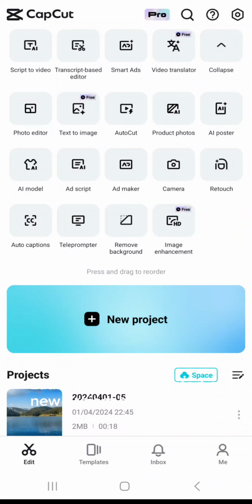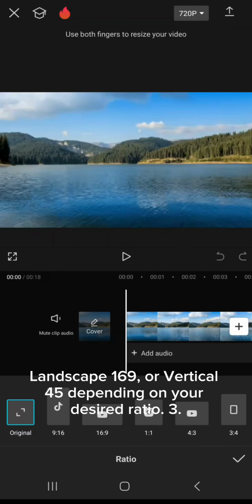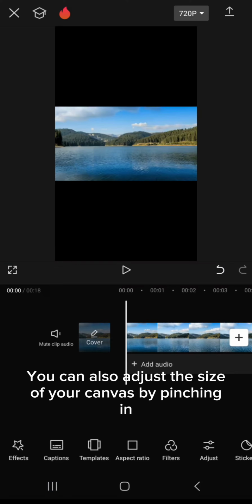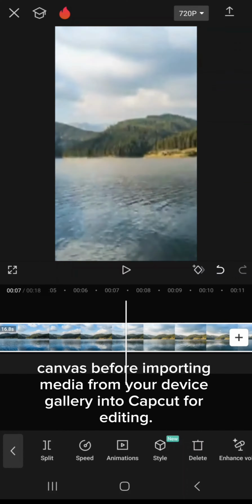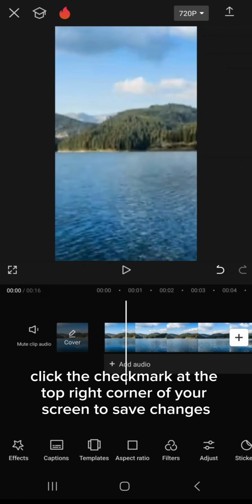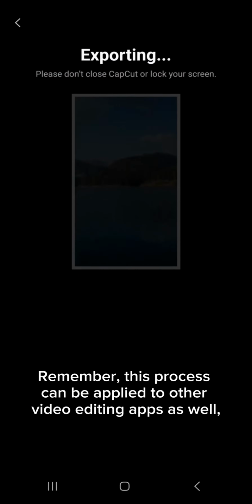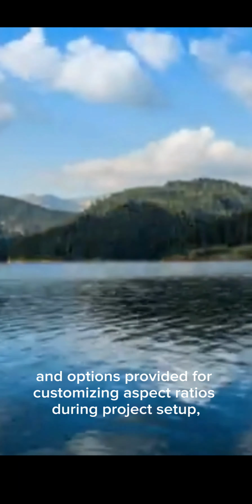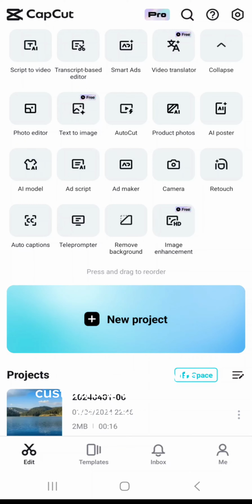How to Change Aspect Ratio in CapCut for Different Social Media Platforms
Learn how to effortlessly adjust the aspect ratio of your videos using CapCut, a powerful video editing tool. In this tutorial, we'll guide you through the step-by-step process of changing aspect ratios to fit various social media platforms like Instagram, TikTok, YouTube, and more. Whether you're a content creator, marketer, or enthusiast, mastering aspect ratios is essential for ensuring your videos look professional and engaging across different platforms. Watch now and unlock the full potential of your content!